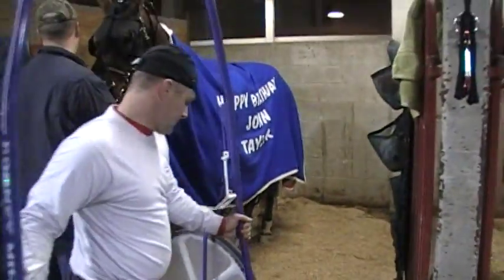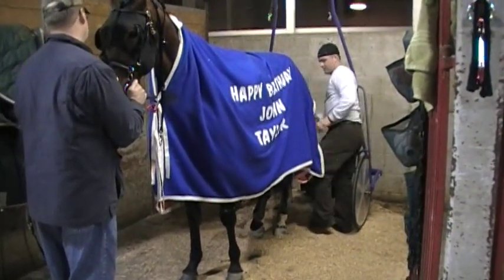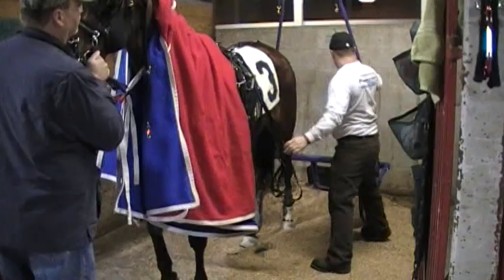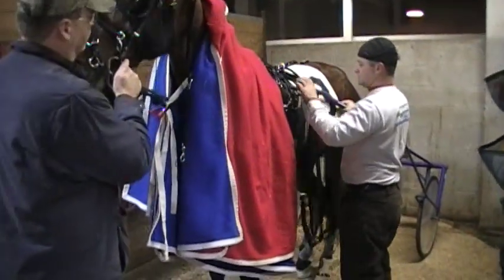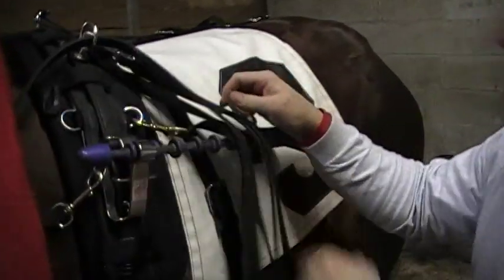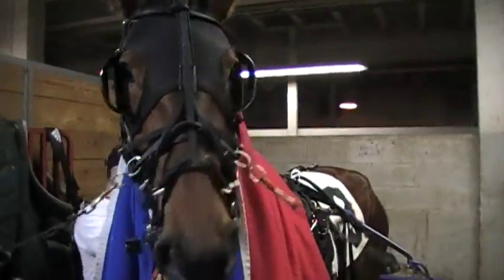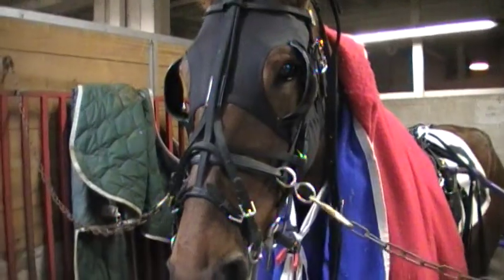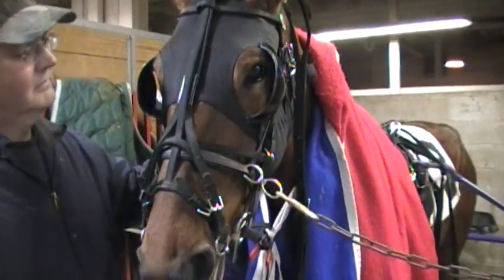Island Heat - Harness Racehorse: Attaching Race Bike at Balmoral Park Race Track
Attaching the race bike to Island Heat before her race on 1/31/10 at Balmoral Park Race Track in Chicago while Phil Stommen holds her.